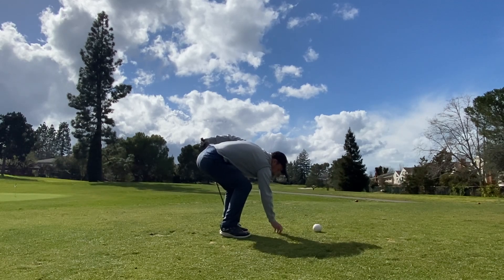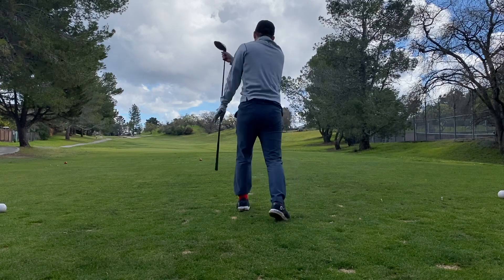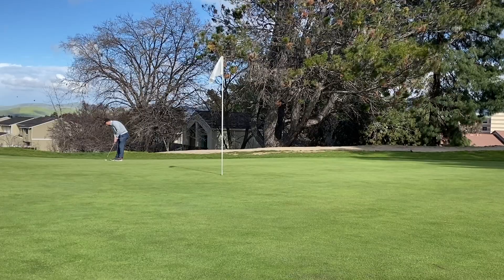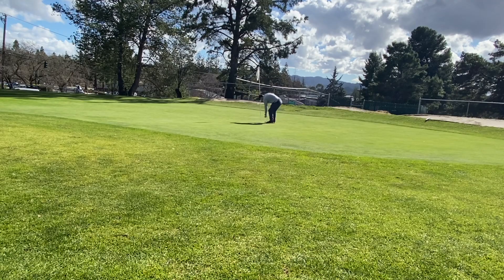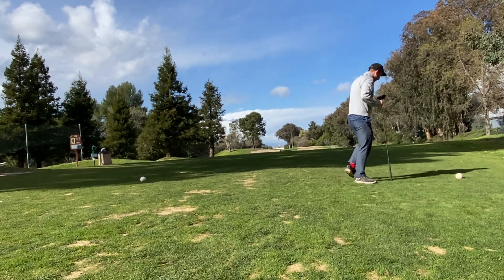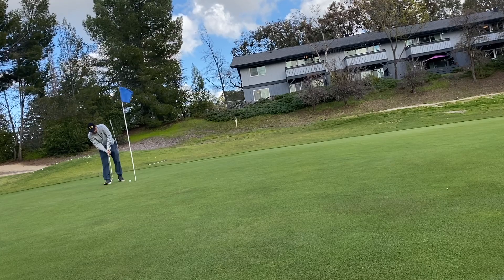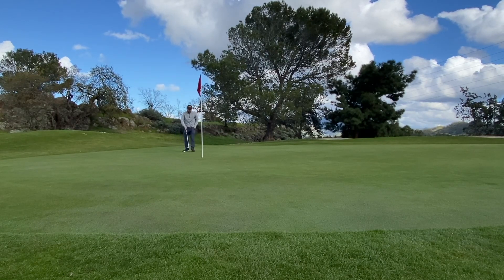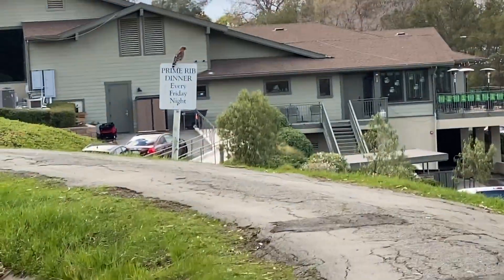Diablo Hills Golf Course Vlog | Walnut Creek, California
In this video, I play Diablo Hills Golf Course in Walnut Creek, California. It is a funky, fun course that might be a little pricey for some at $22 for 9 holes, but has brought me years and years of joy.